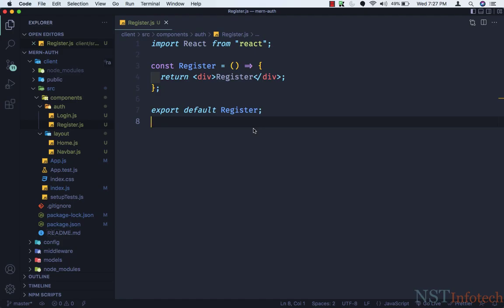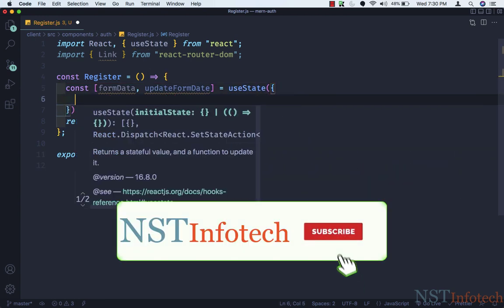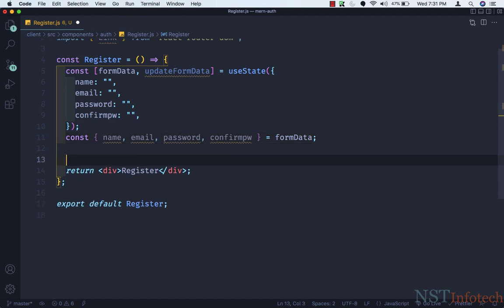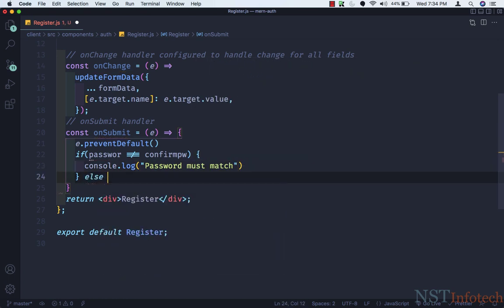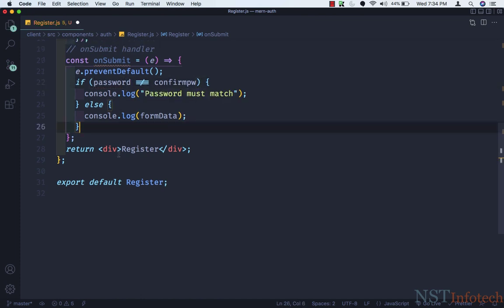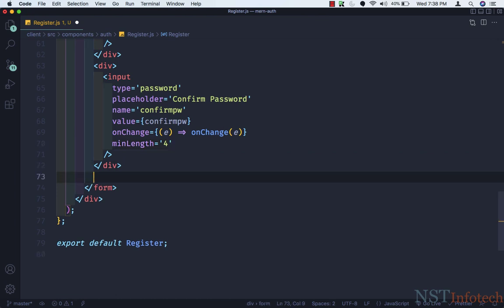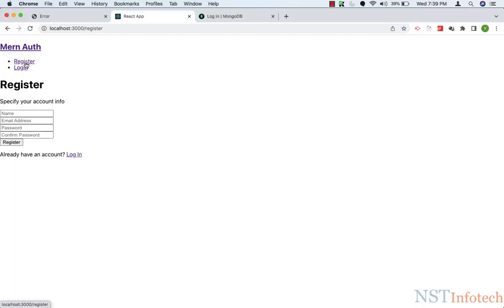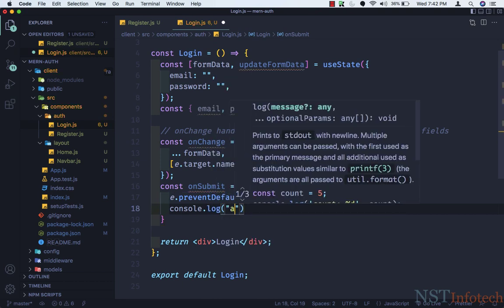15 lecture configuring registration and login form - MERN STACK authentication and deployment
In this video, We will configure the registration and login form
Follow me on technology updates